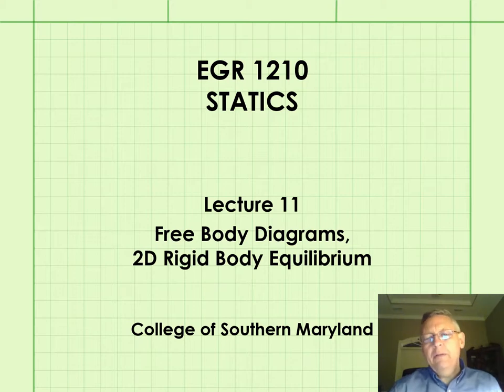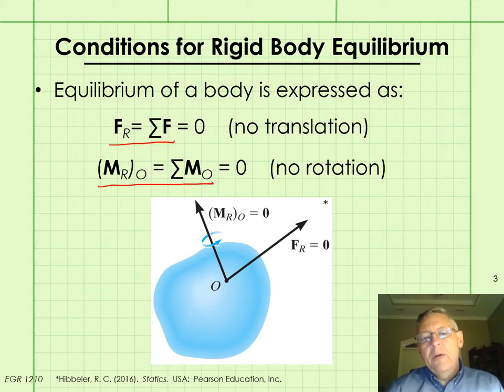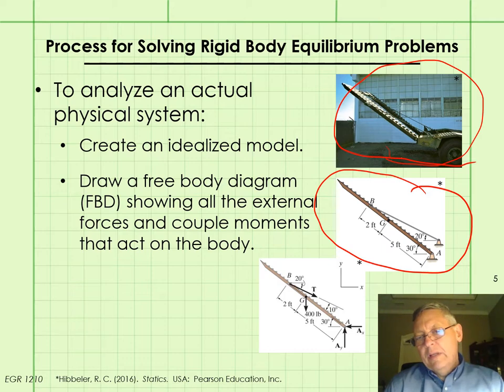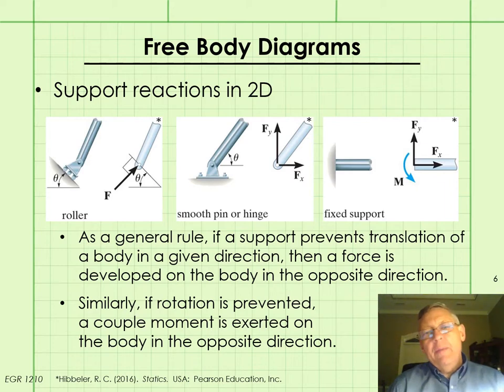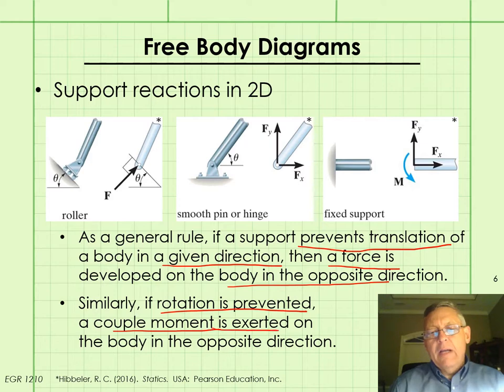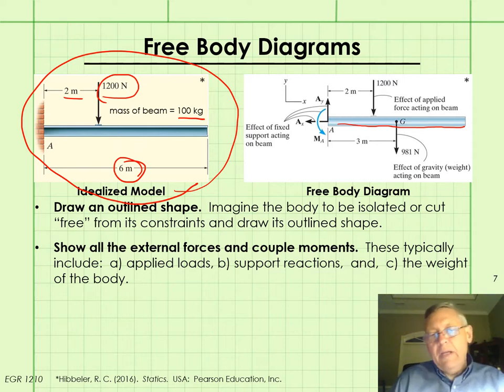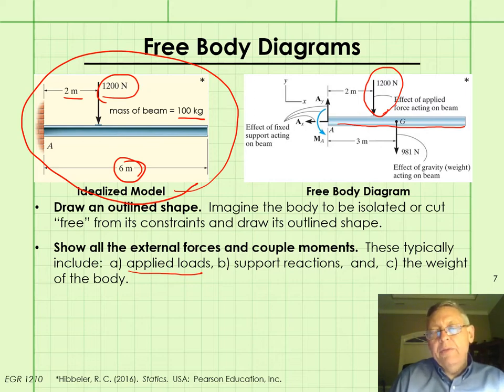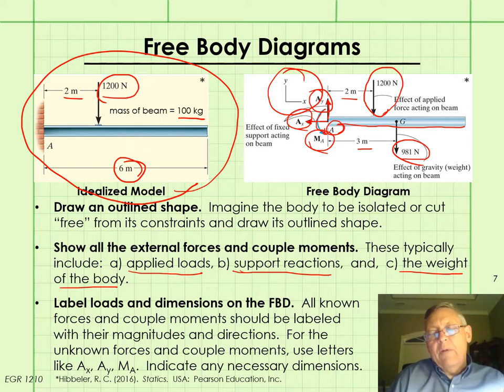Lecture 11 - Free Body Diagrams, 2D Rigid Body Equilibrium